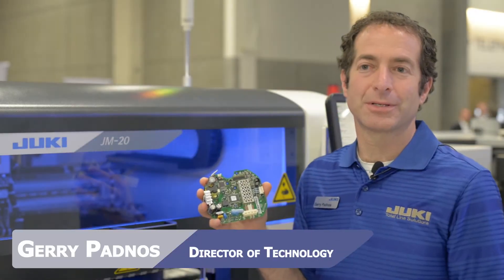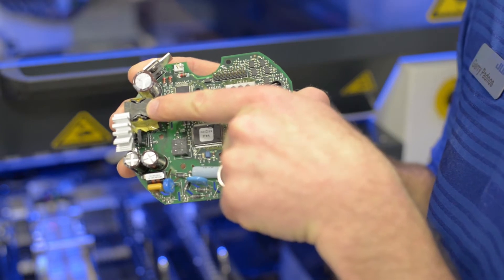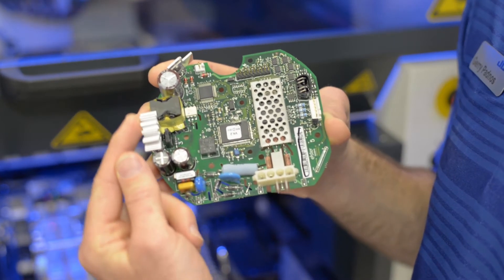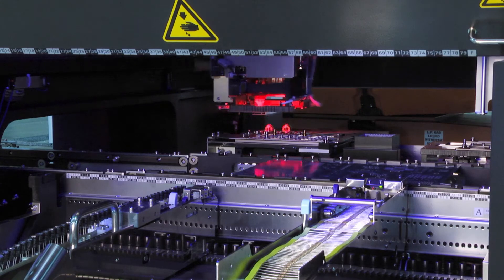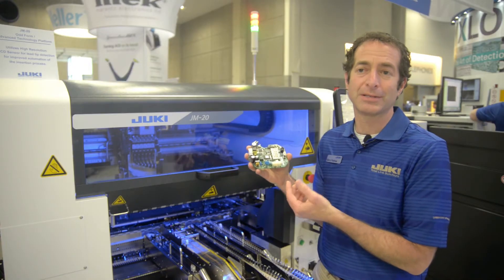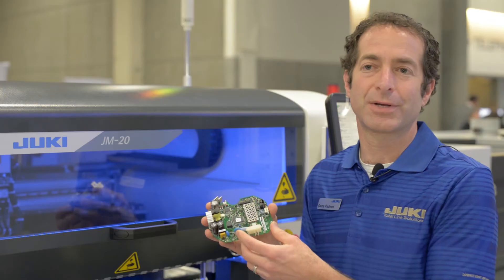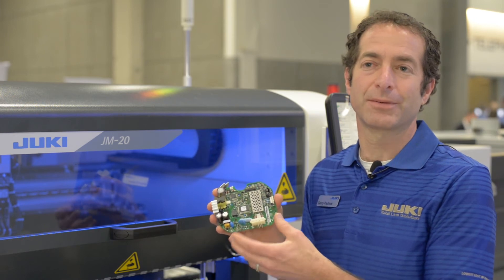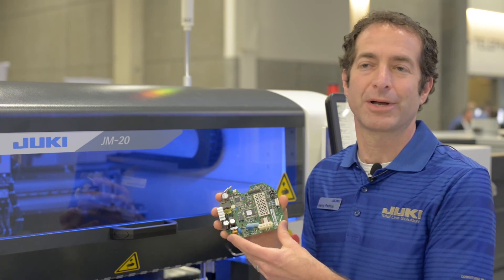The JM-20 at APEX 2015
JUKI Automation Systems at the IPC Apex 2015; showcasing automated insertion machine.